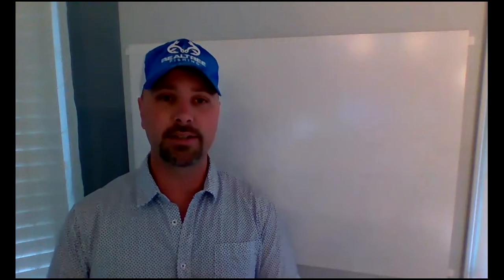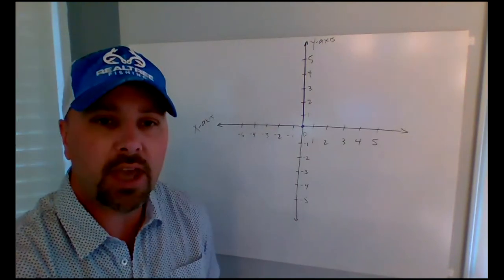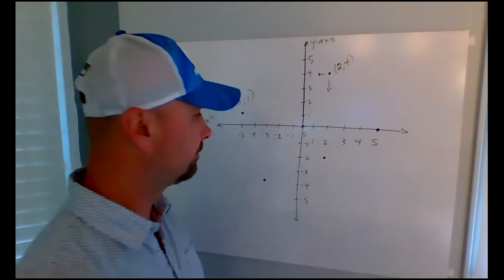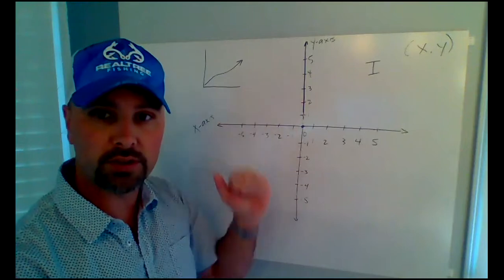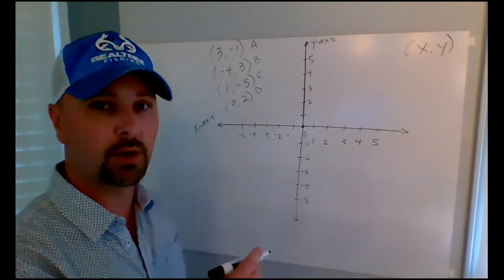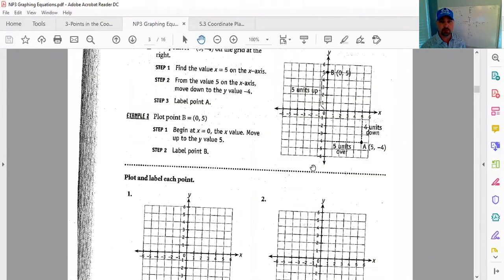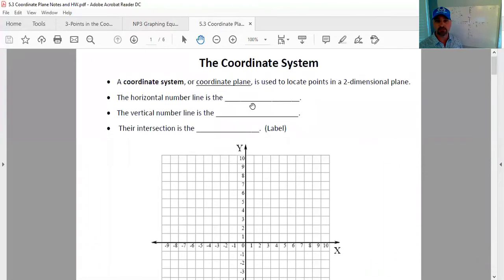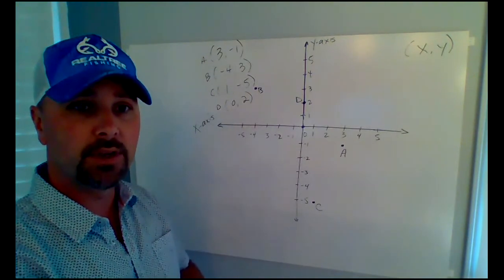#20 Coordinate Grid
This is the 1st video of our Algebra 2 unit, which deals a lot with graphing.  The coordinate grid is fairly easy to understand, as it is just two number lines stacked on each other perpendicularly.

This video explains what the coordinate grid is and how it is used.  I go over coordinates and how they are assigned, as well as some of the vocabulary associated with coordinates.